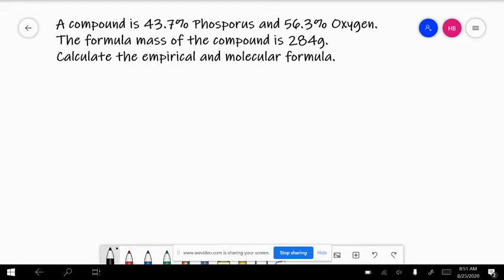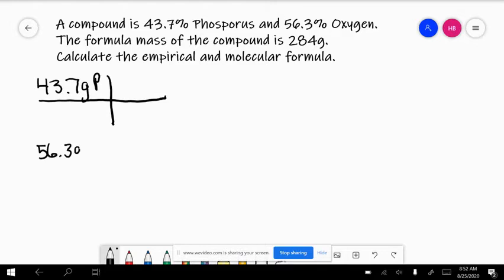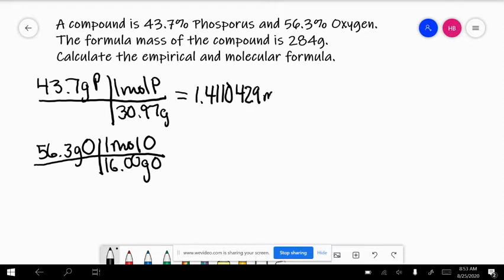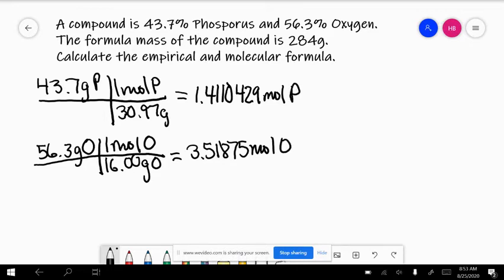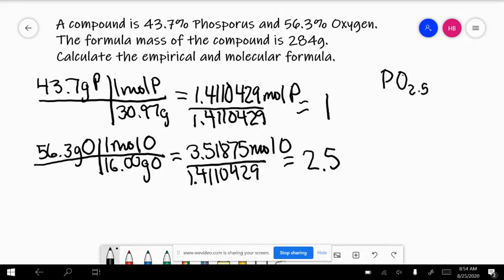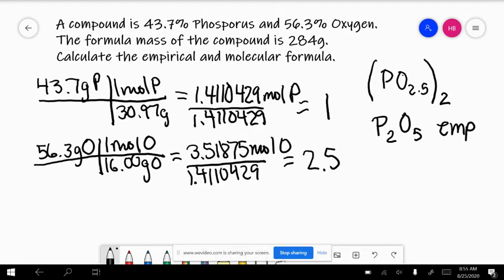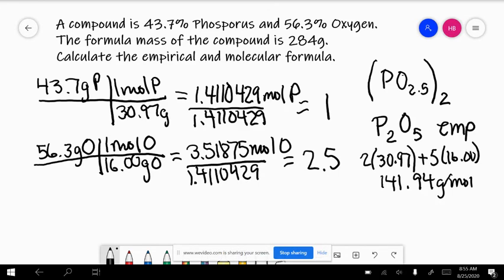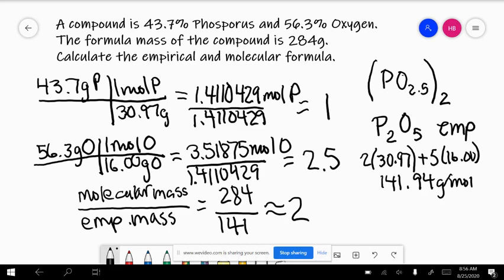Empirical and Molecular Formula P2O10